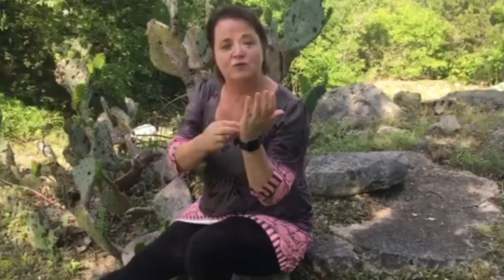Self Regulation Part 7: Simple Tool to Relieve Stress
Spirit Reins' Clinical Director, Keri Cooper, leads a tapping exercise based on acupuncture to help relieve stress.